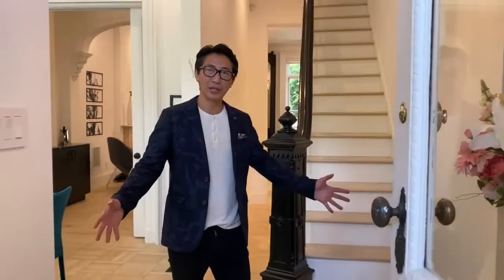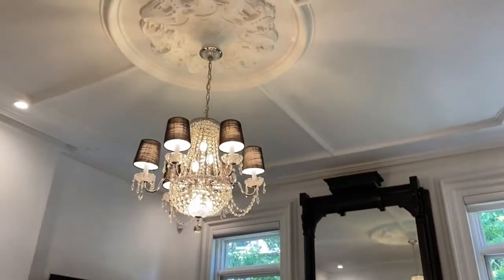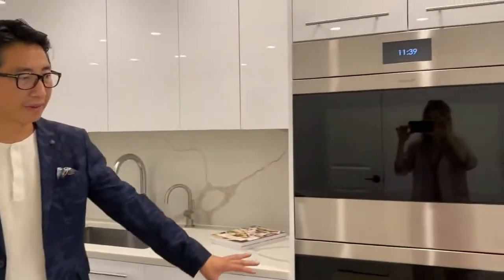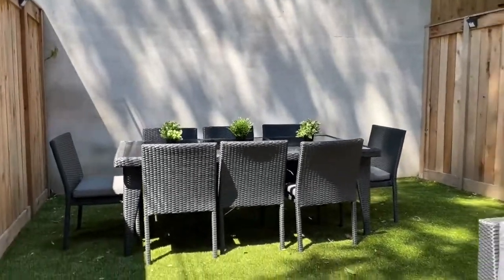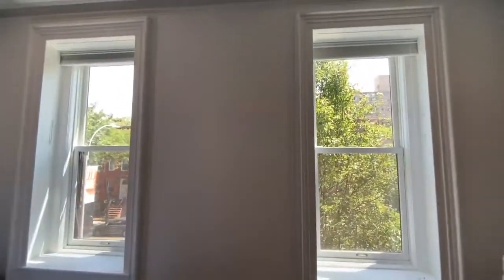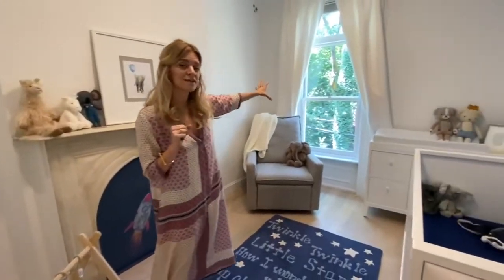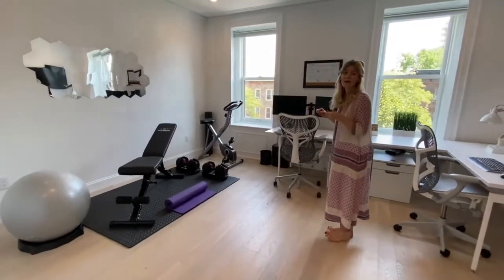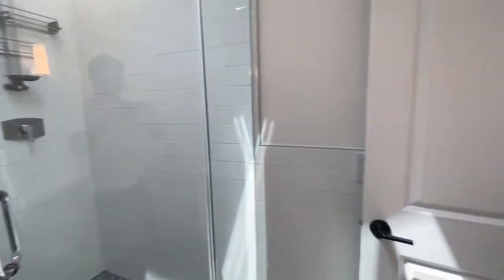Inside a $3.95 Million Clinton Hill, NYC Townhouse | Gorgeously Renovated Italianate Single-family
Montfort Real Estate - Brownstone & Rowhouse Specialist

EXQUISITE TURN-KEY TOWNHOUSE…This gorgeously renovated Italianate single-family brownstone is the perfect synergy of 19th century charm juxtaposed with extensive renovations and updates for a modern lifestyle. This elegant home is notable for its meticulously restored details, classical proportions, generous ceiling heights, and thoughtful planning. 192 Washington Avenue is a light-infused home with four (4) bedrooms and three and a half (3.5) baths with Eastern exposures overlooking the tree-lined residential block to the front and a West facing garden in the rear.

The Parlor level is voluminous with 10’10” ceiling heights and is the perfect reception for entertaining, comfortable living, and dinner parties. With a penchant for maintaining the integrity of the home the Pre-War details were brought back to life through a pain-staking restoration of the 120+ year original crown molding, hand-laid parquet floors, authentic pier mirror, restoring the old wooden balusters and handrails with powder-coated steel balusters, and returning the marble mantle that adorns the working wood-burning fireplace. Other additions to this level include strategically placed recessed Lutron lighting, a gorgeous cocktail area with wine refrigerator, sink, and custom cabinetry accentuated with black marble quartz countertops.

The garden level of the house contains the secondary living space and is anchored by a massive kitchen area, informal dining, and large West facing garden. The focal point is the designer custom kitchen with a 10’ single-slab Calacatta quartz waterfall countertop with bookmatched backsplash. The integrated kitchen features a 30” Sub-Zero refrigerator, Wolf double oven & gas range with overhead vent, Bosch dishwasher, instant filtered and hot water filler, and Kohler sink with insinkerator. Conveniently located across from the kitchen sits the powder room and laundry station. The backyard features re-purposed bluestone and premium artificial grass and can easily connect to a gas line for outdoor BBQ’ing. The basement contains the mechanicals of the house, which include new gas and sewer lines, additional storage space, and the original foundation walls which have all been re-pointed and waterproofed.

The upper floors of the townhouse accommodate the residential portion of the home and contain the four (4) bedrooms and three (3) full bathrooms. The third floor has 9’9” ceilings and is currently laid out as the master suite with additional secondary bedroom. The master bedroom has Eastern facing windows with decorative fireplace and newly added Master bath with double vanity. The Master bath is luxurious and is wrapped in Italian designer tiles, large LED mirror with dimmer and defogger functions, custom Ultraclear glass shower with dual shower heads with wall-mounted and rainfall showerheads, and white quartz countertops. The secondary bedroom on the floor has an adjacent renovated windowed second bathroom with restored clawfoot tub and radiant heated floors.

The top floor of the home features two (2) generously-sized bedrooms and a large central skylit bathroom. The eastern bedroom could easily function as a second Master bedroom and is light and airy and contains a double closet. Additional highlights of this meticulously renovated home include a Vivint smart home keypad entry and security, five (5) zone ducted Mitsubishi HVAC and heating system, restoration of façade, and new concrete sidewalk. The home was a true labor of love and is in turn-key condition for the most discerning buyer that wants to move into a home in which every detail was considered.

192 Washington Avenue is nestled in the heart of Clinton Hill and conveniently located amongst a plethora of restaurants, dining, shopping, grocery stores and every imaginable convenience. Within a short distance to Fort Greene Park, the Brooklyn Academy of Music (BAM), Pratt Institute and subway access to the C and G trains nearby.